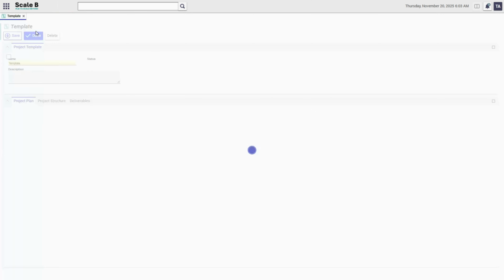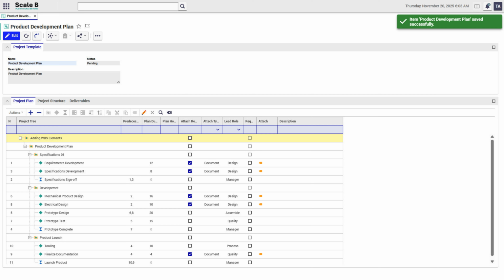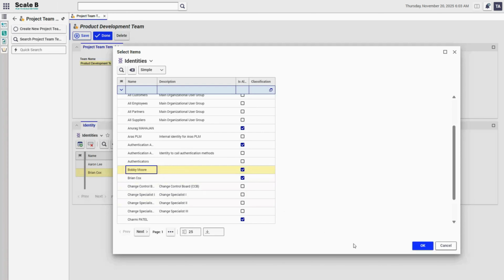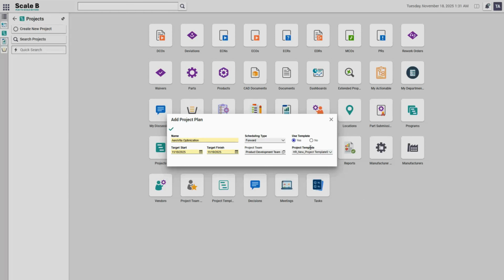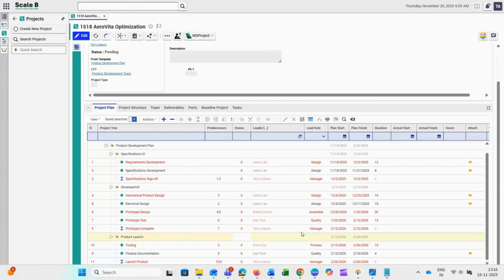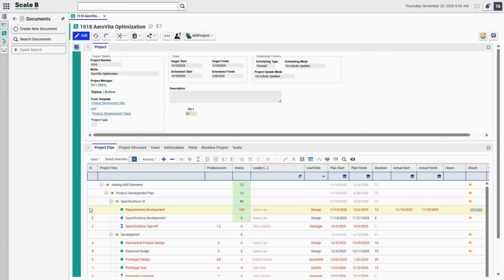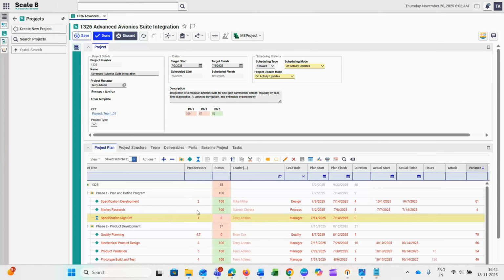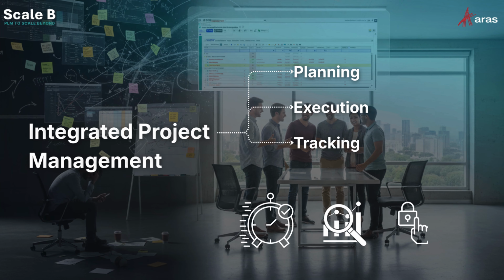Why SMB Manufacturers Need ScaleB’s Integrated Project Management System?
Managing complex engineering and manufacturing projects shouldn’t require multiple tools, spreadsheets, and endless follow-ups.
With ScaleB’s 𝗜𝗻𝘁𝗲𝗴𝗿𝗮𝘁𝗲𝗱 𝗣𝗿𝗼𝗷𝗲𝗰𝘁 𝗠𝗮𝗻𝗮𝗴𝗲𝗺𝗲𝗻𝘁 𝗦𝘆𝘀𝘁𝗲𝗺 (𝗜𝗣𝗠𝗦), teams get a unified platform to plan, track, and deliver projects with unmatched clarity.

In this video, discover how ScaleB IPMS helps you:

✔ Build structured project plans
✔ Assign tasks with timelines and dependencies
✔ Track project progress in real time
✔ Connect activities with parts, documents, and change workflows
✔ Reduce delays and improve cross-functional collaboration
✔ Bring Engineering, Quality, Production, and Suppliers on the same page

Whether you're in Automotive, Aerospace, Industrial Equipment, or Electronics Manufacturing, ScaleB gives SMBs enterprise-level project management without complexity or high cost.

See how IPMS can transform your project execution.

𝗔𝗯𝗼𝘂𝘁 𝗦𝗰𝗮𝗹𝗲𝗕:
ScaleB is a scalable, modern PLM platform built on the Aras Innovator technology stack. Designed for SMB manufacturers, it offers BOM management, project management, document control, change management, supplier collaboration, and more - all in one place.

Empowering SMBs with technology trusted by Fortune 500 companies.